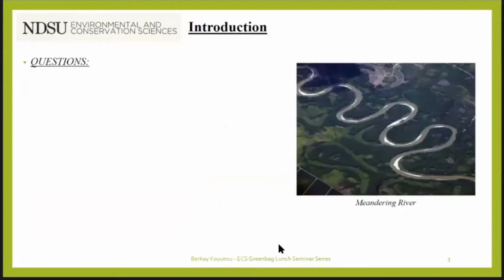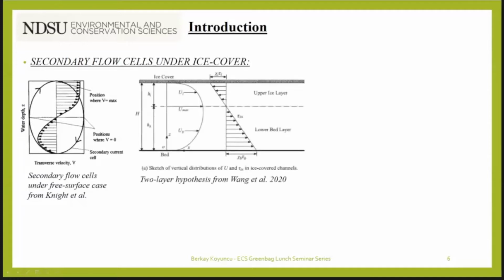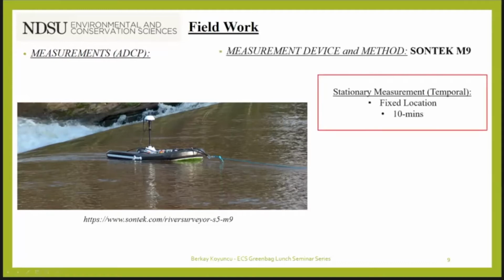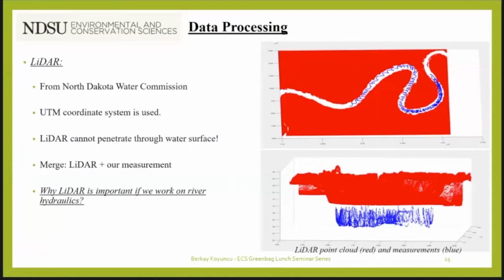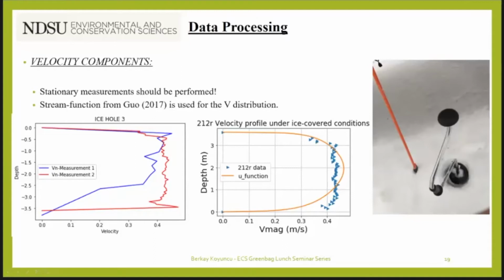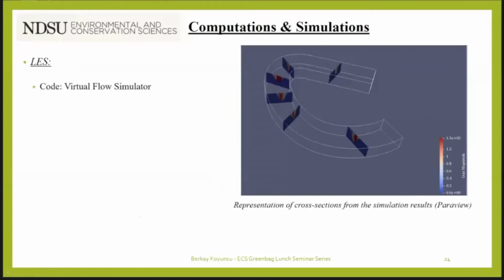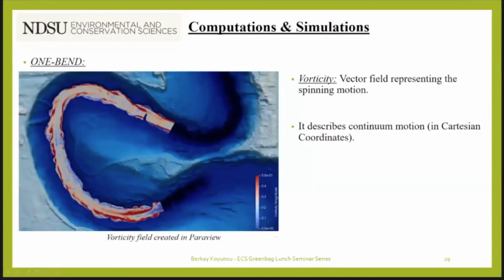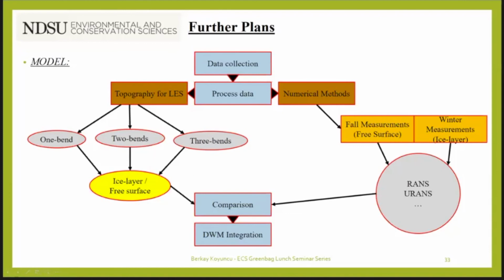Natural channel flows under open and ice-coverage conditions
Berkay Koyuncu is in Dr. Trung Le's computational fluids lab in the Civil and Environmental Engineering department at NDSU where his PhD research focuses on geophysical flows. His presentation answered questions related to meandering rivers under open and ice-coverage conditions.

Presented by the Environmental and Conservation Sciences (ECS) program at North Dakota State University.